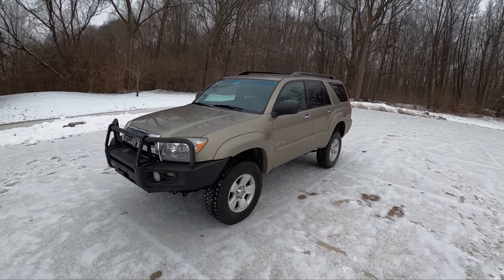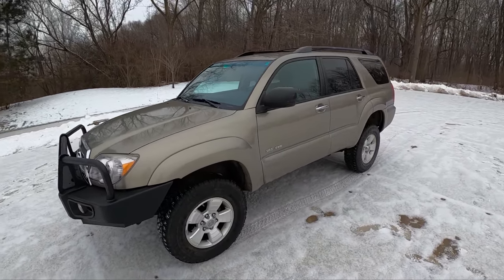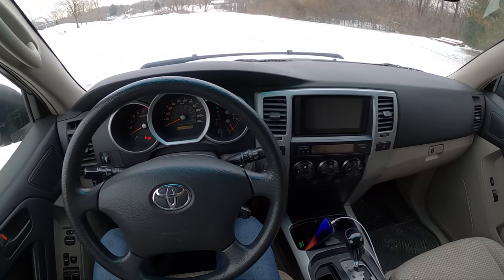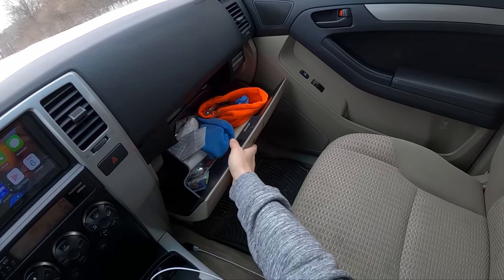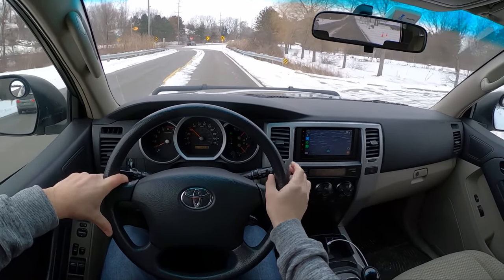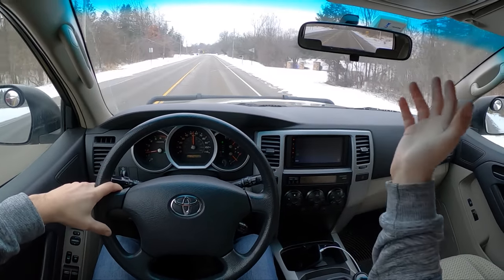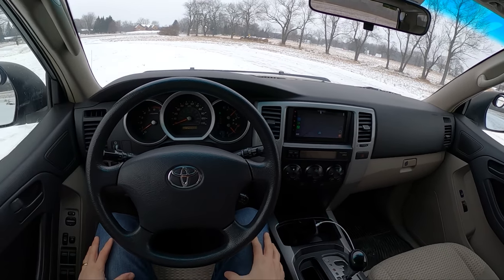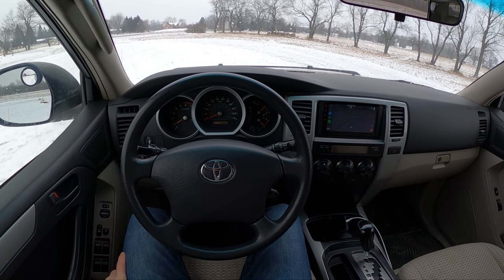1 Year Ownership Review - 2006 Toyota 4Runner V8 w/246,000 Miles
Modifications, Specs & cost breakdown:
-255/75R17 Firestone Destination X/T All-Terrain Tires
-Dobinsons IMS Kit - Teal color
Front Springs - V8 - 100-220LBS heavy load front weight, 2" lift.
Rear Springs - Stock rake, stock medium duty, 2" lift
-Pioneer DMH-2660NEX

Cost breakdown:
Purchased for $4,000
(5) 32" Firestone Tires & TPMS sensors ~$1500 installed
Dobinsons IMS Kit GX470/V8 4th gen ~$1700 shipped
Pioneer Head unit & reverse camera - $800 installed
~$3,000 in maintenance - Diagnose and Replace Cam Sensor (Code P0345), replace spark plugs, Oil & Filter service, transfer case service, front & rear diff fluid change, automatic transmission drain & fill (x3), new battery, lube drive shaft, replace all wiper blades, adjust rear parking brake, front alignment, replace low beam bulb
Krown Rust Proofing: $140 annually

MPG: 16 city / 19 highway
Horsepower: 260 hp @ 5,400 rpm
Torque: 306 lb-ft @ 3,400 rpm
Towing capacity: 7,000 lbs
Engine: 4.7 L V8
Curb weight: 4,505 lbs
Transmission: 5-speed automatic
Dimensions: 189″ L x 75″ W x 69-71″ H